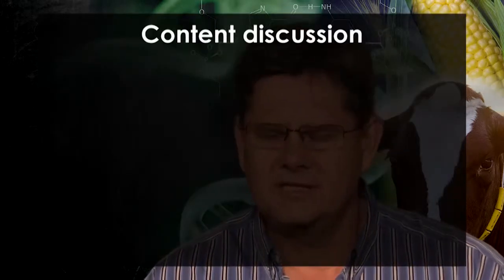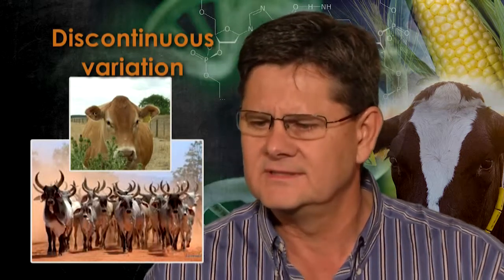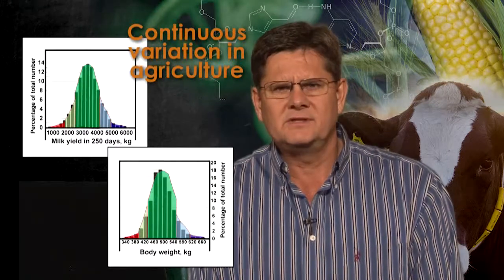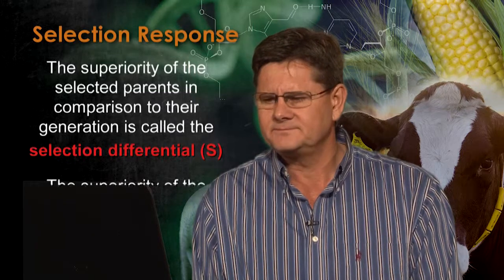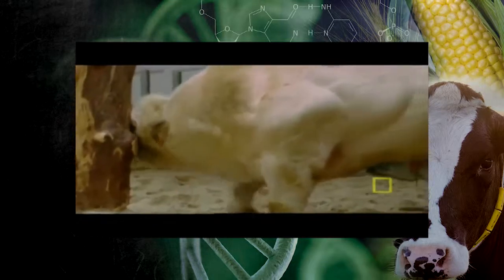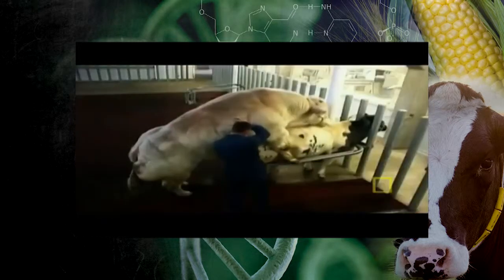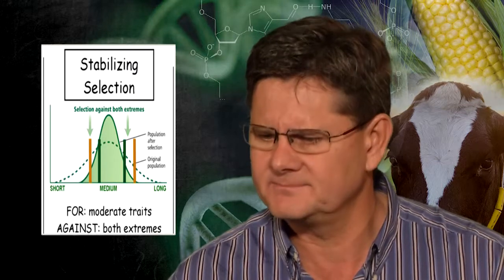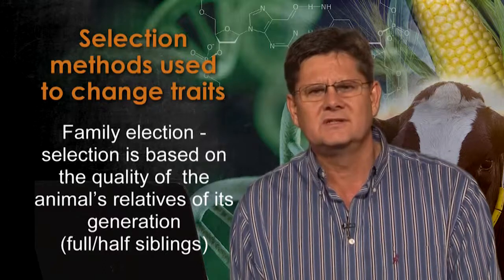English Across the Curriculum: Agricultural Sciences - Grade 12 (11 of 16)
This video is the eleventh of 16 Video resources provided in the "Implementing English Across the Curriculum (EAC) Digital Lessons Kit.

Presenter: EP Nel - Senior Education Specialist